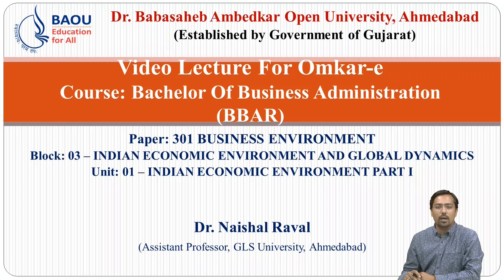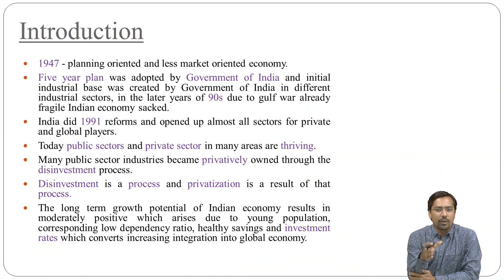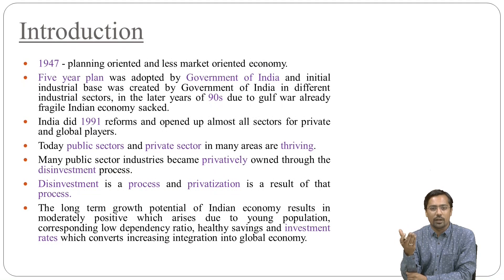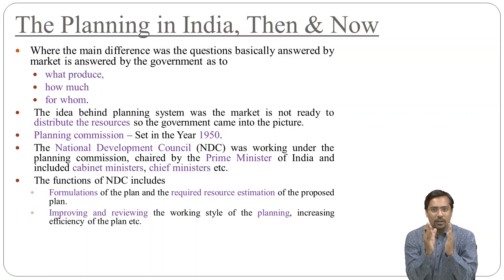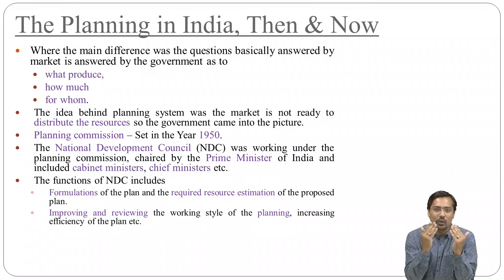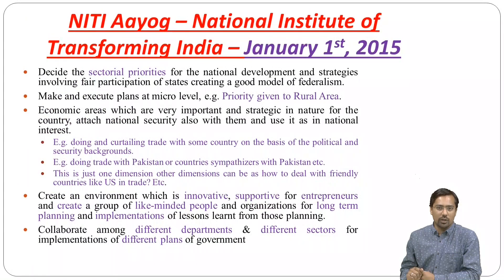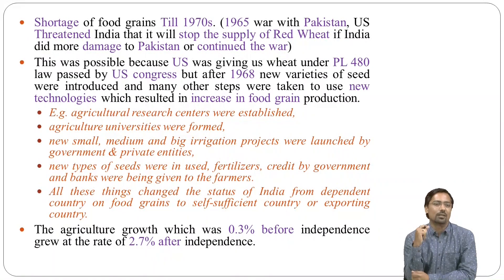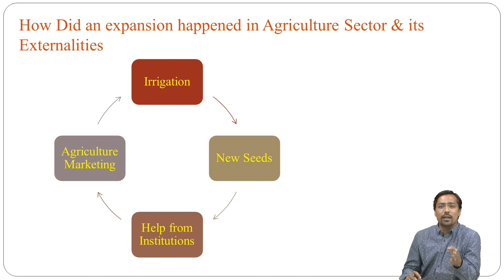BBAR Paper: 301 Block -03 Unit -1 INDIAN ECONOMIC ENVIRONMENT PART I